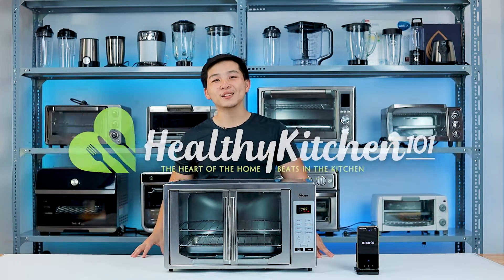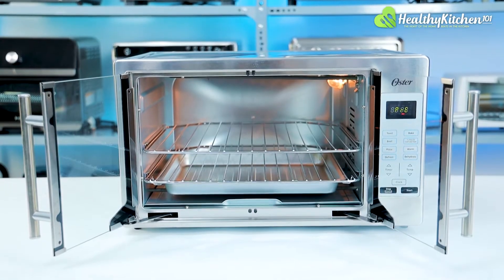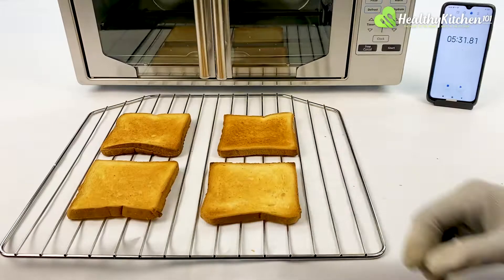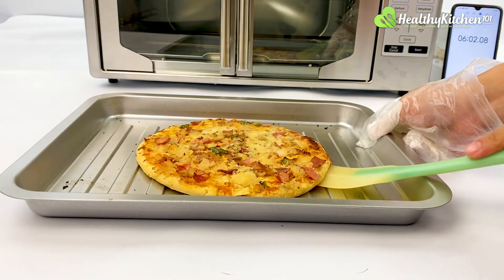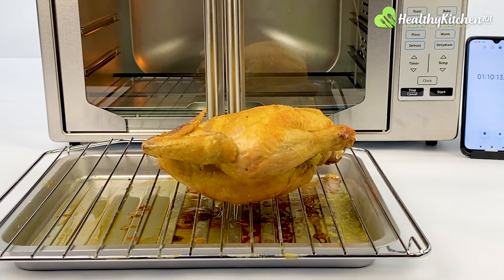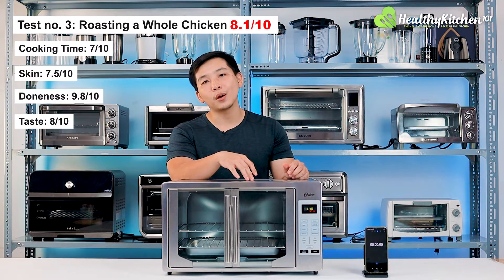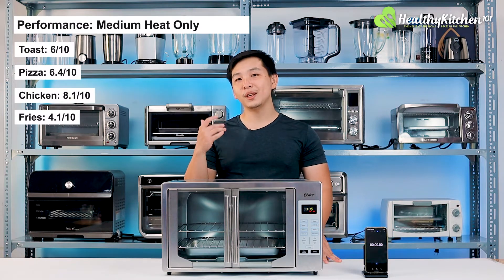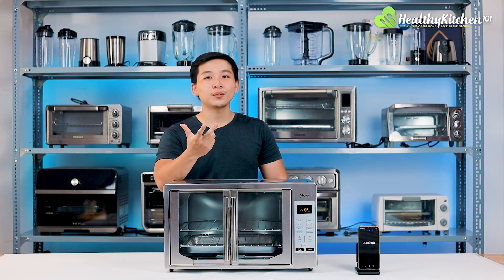Oster French Door Digital Convection Toaster Oven Review - Shouldit Toaster Oven Series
Today, we’re gonna be looking at the Oster French Door Digital Convection Toaster Oven (TSSTTVFDDG). It has a sleek aesthetic design and an extra large capacity.

However, it’s not the most budget-friendly product. So, the remaining question is “how good is its performance?”. To find out, we’ll apply our four curated tests to see how well the oven performs.
Our tests include toasting 2 batches of 4 slices of bread back to back, baking a 9-inch pizza, roasting a 3-lb whole chicken, and air frying 12 oz of frozen fries.

Toaster ovens are on the rise as an alternative to full-size or traditional ovens. However, each model has its own strengths and weaknesses.

* Oster French Door

00:00 Intro
00:57 Design score
01:32 Test 1: Toast
03:26 Test 2: Baking pizza
05:06 Test 3: Roasting a whole chicken
06:54 Test 4: Baking fries
08:24 Performance score
08:47 Usability score
09:07 Conclusion

Science, Deep Night.